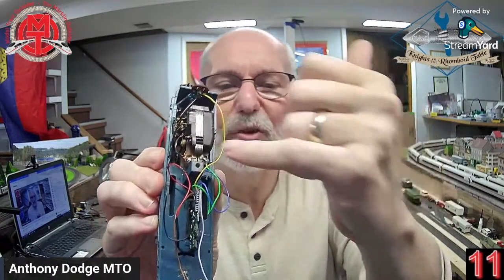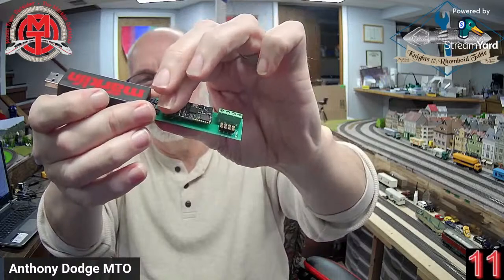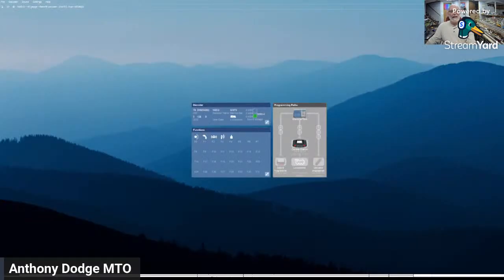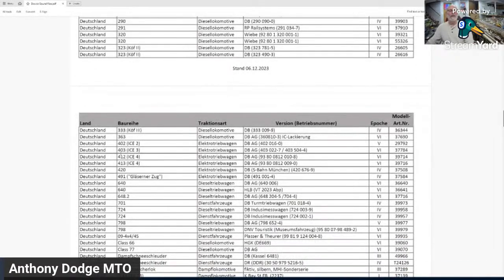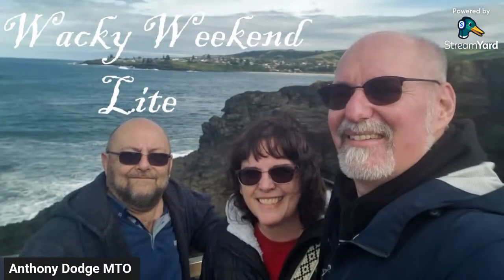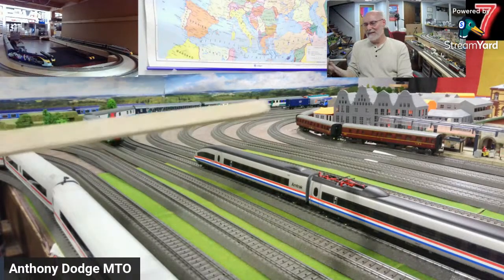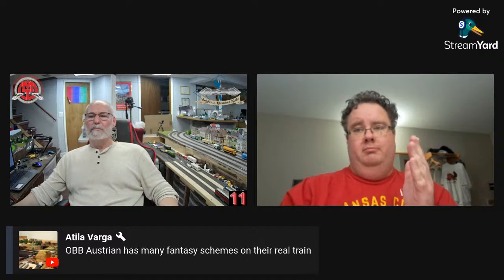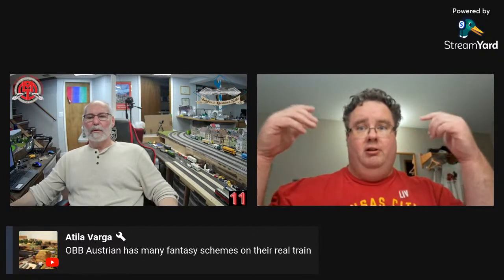Wacky Weekend Lite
The Arty Show without Arty, come hang for whatever chat comes up.  Who knows, maybe I will have something interested planned.  Probably not, but we can hope, right?

1. Discuss favorite and least favorite "False Flags" (hypothetical or outright imaginary liveries on models of real locos and trains).
2. What I have been doing in my baby steps of decoder upgrades and more.